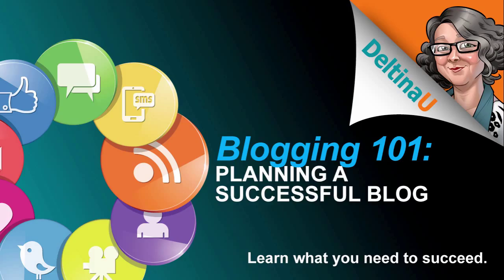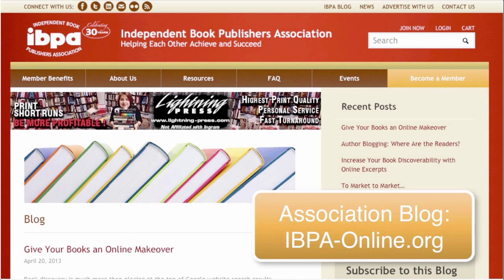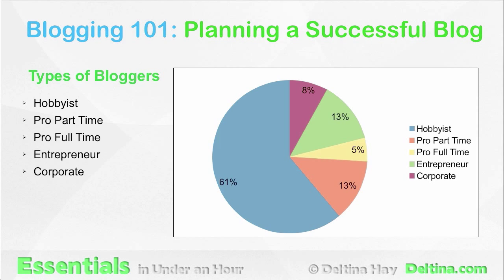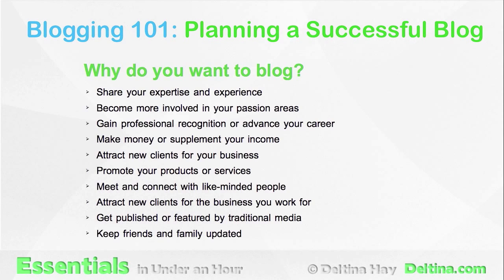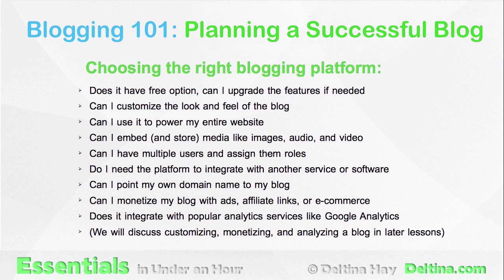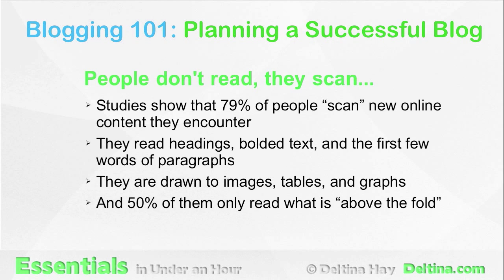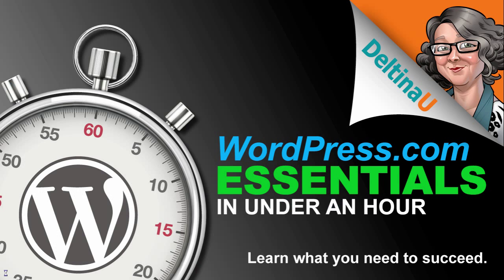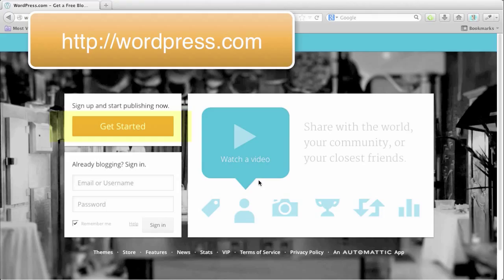Introduction: Blogging 101: Planning a Successful Blog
Plan a successful blog by choosing by the right blogging platform, blogging style, and writing tone for your target audience while learning basic blogging technology. Leverage the art of blogging to benefit your business!

*** About DeltinaU Channel ***

Are you ready to increase sales, build brand awareness and blow your competition out of the water?

DeltinaU Digital Marketing courses give you the skills to make it happen!

Get a new course every month!

What's in it for you:

* Learn to leverage the latest tools to drive sales and traffic
* Master optimization techniques to get the best exposure for your business
* Use automation and integration methods to save time and money
* Learn how to get found online to increase brand discoverability
* Maximize your use of the tools for better online results

Join over 7,000 students who have already found success!

I’m Deltina Hay, and I develop online marketing courses that focus on how to use the tools of the web in an optimized and streamlined way.

Why am I qualified to teach you how to succeed online?

* I have been programming, developing, and consulting for businesses for 30 years.
* I am the author of three books on social media, the mobile web, and search optimization.
* I developed and taught the social media certificate program for Drury University.
* I have applied what I teach to countless products and services.
* I look good in hipster glasses.

DeltinaU courses are free of fluff and flab. They teach you step-by-step what you need to know about the tools to successfully market your business online.